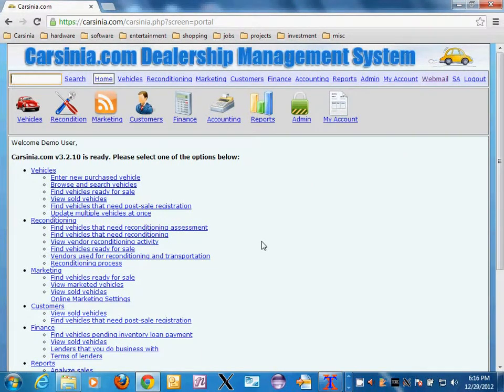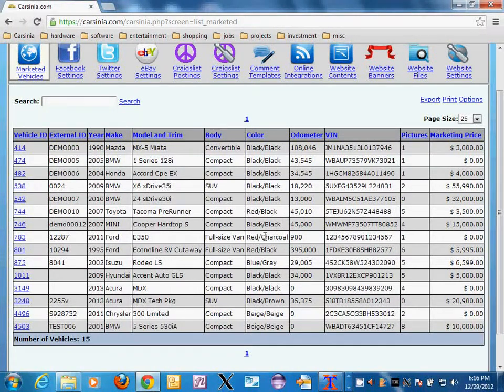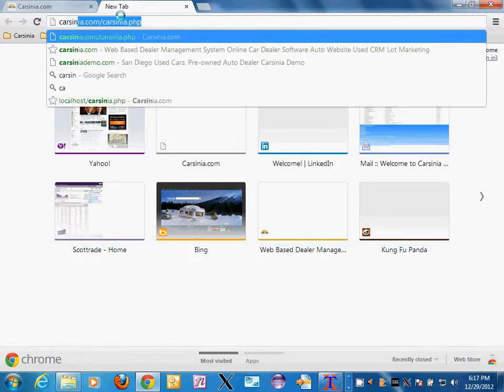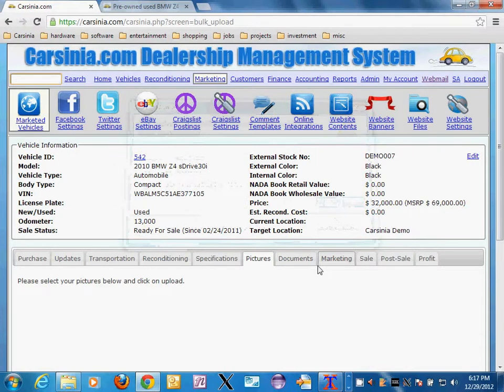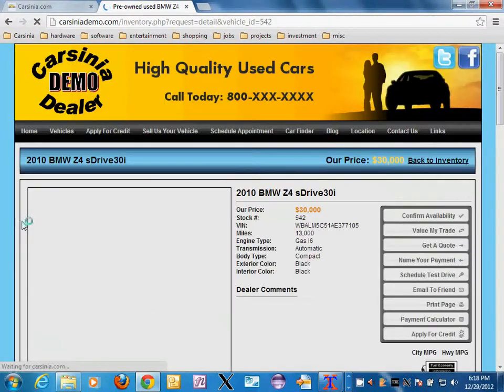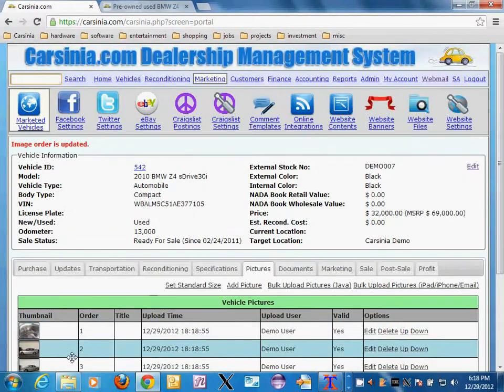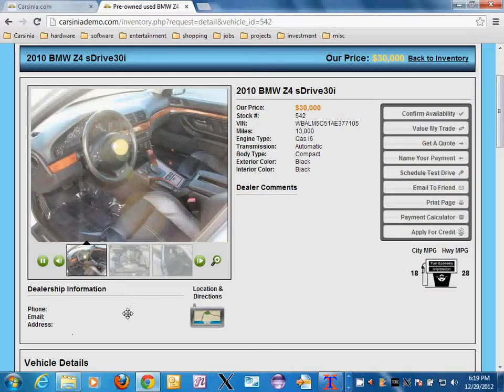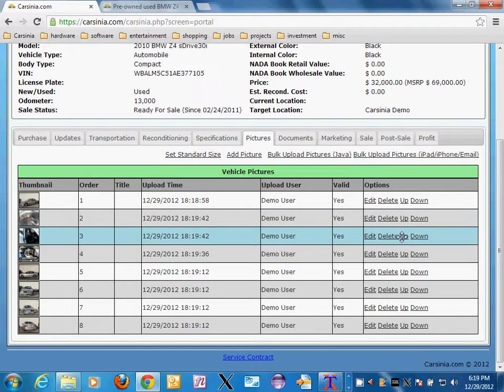Dealer Management System Inventory Pictures Bulk Upload Organizer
In this video we show how you can bulk upload pictures of your inventory and easily change their order in Carsinia dealer management system.